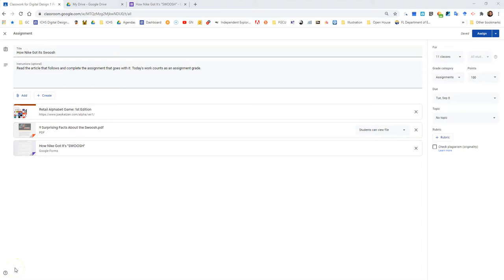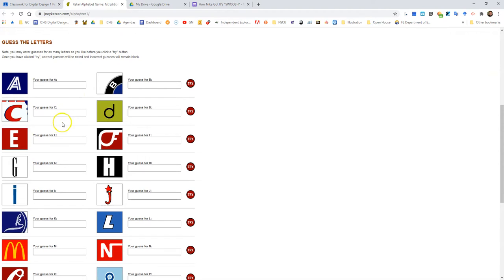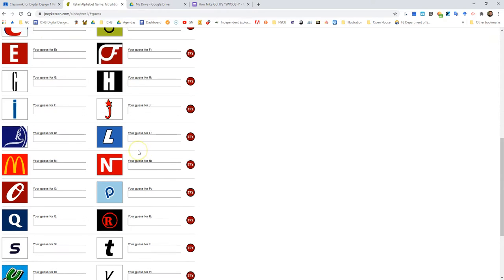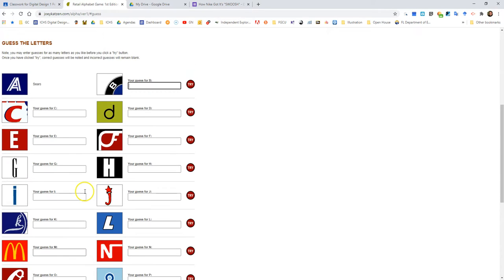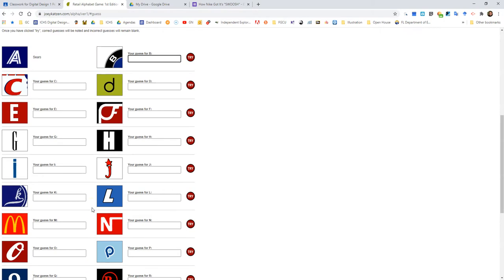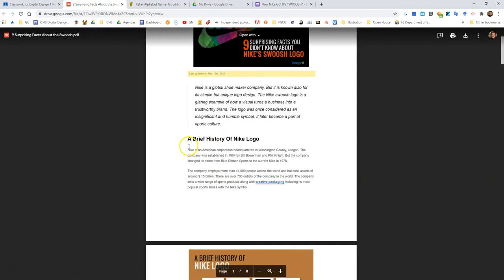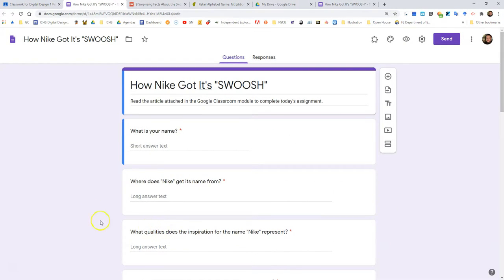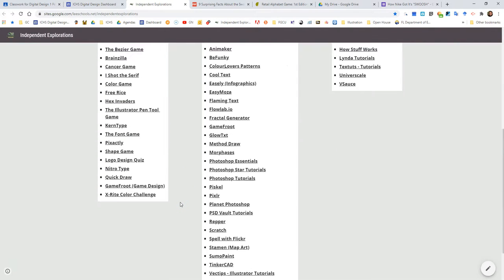Intro to Nike Lesson - 9/4-9/8